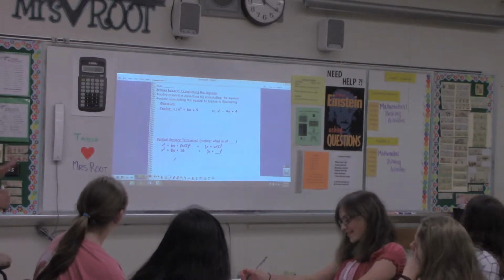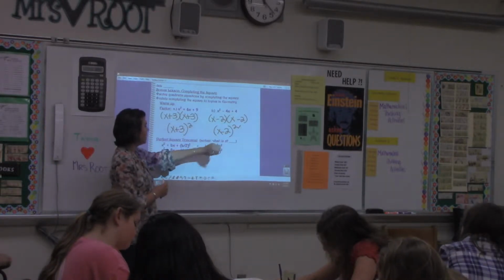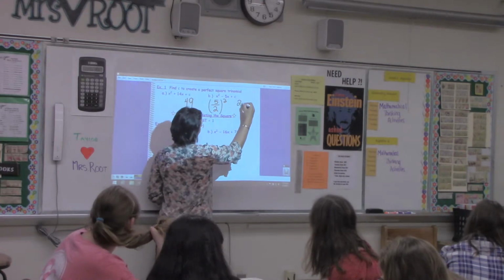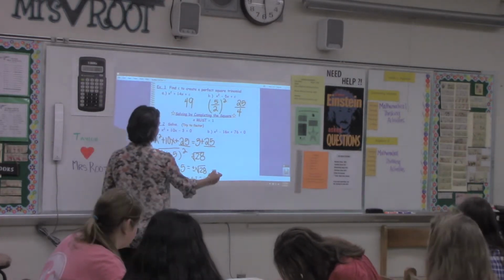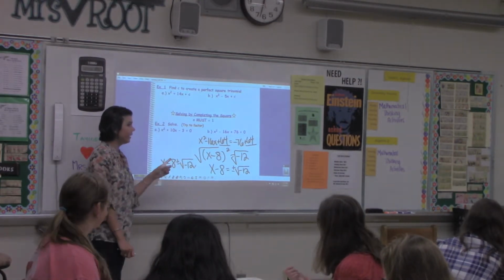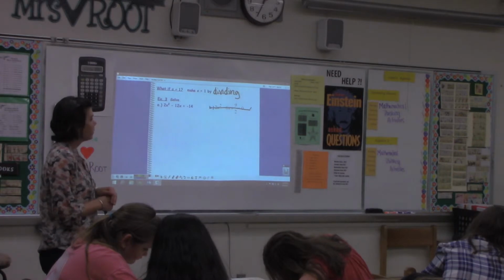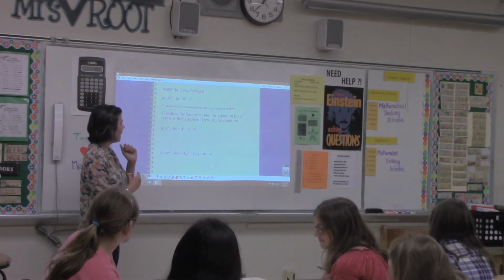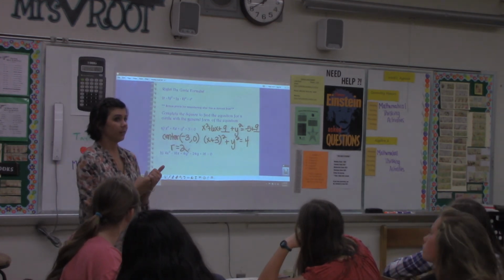Completing the Square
Completing the Square Video